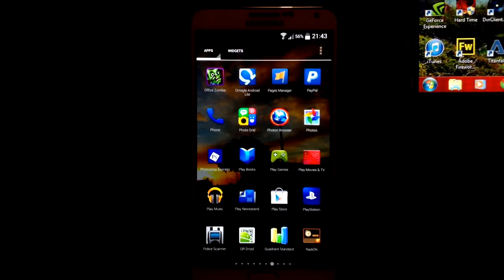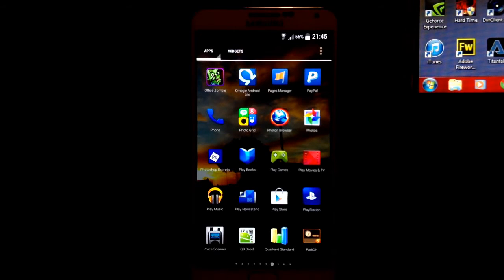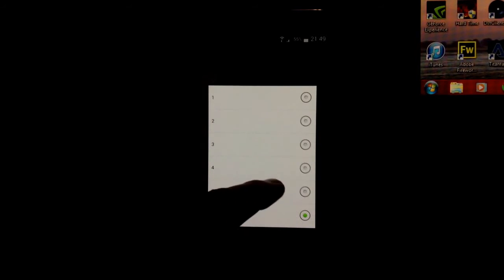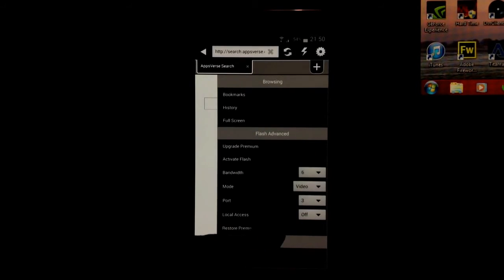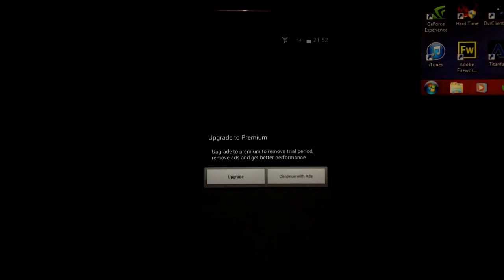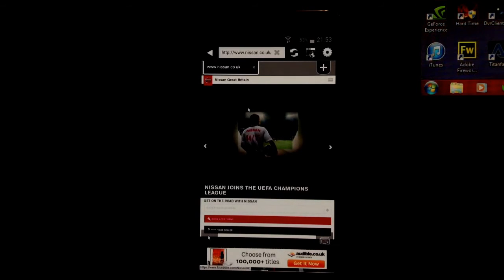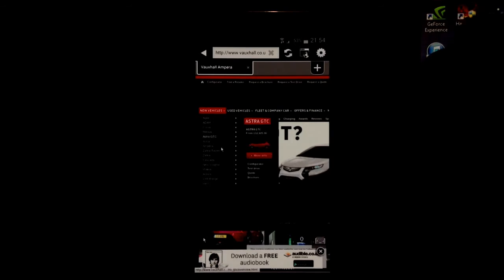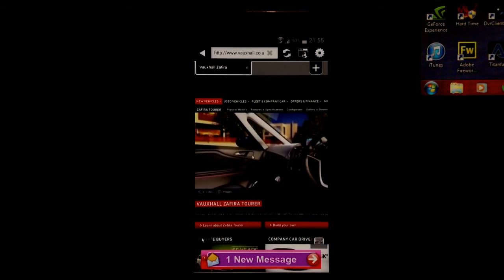Photon Flash Player Web Browser for Android and iOS (Android Demo 2014)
I reviewed it on an iPhone and an iPad. Now for Android to take the spotlight in this 2014 update of my most successful video to date!